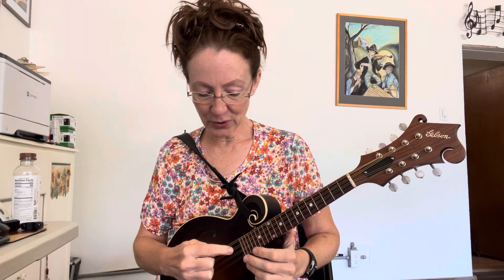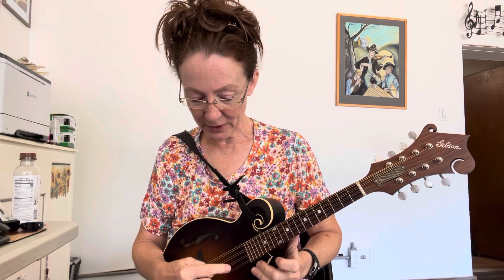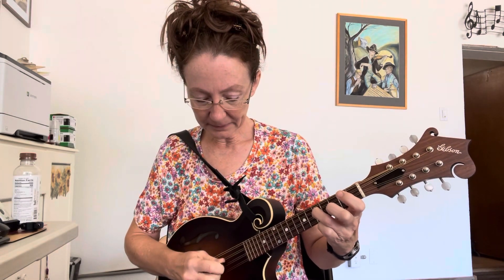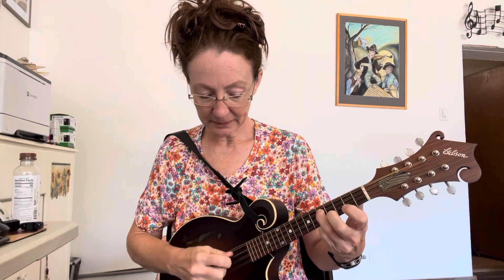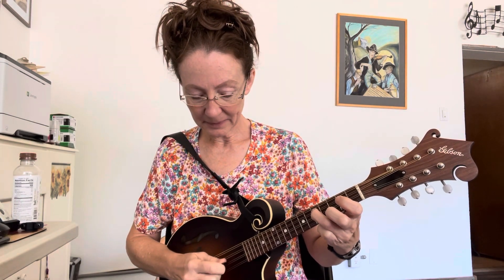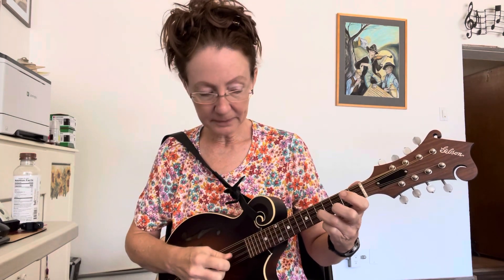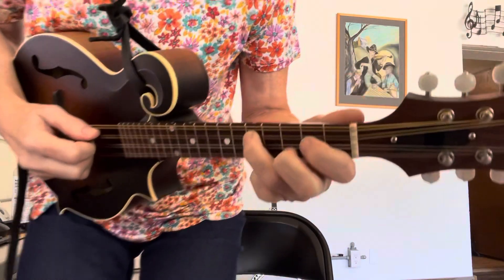Mandolin Tutorial - You Are My Sunshine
Step by step instructions on how to play You Are My Sunshine in the Key of G for mandolin. Chris Talley - The Bluegrass Shack, New Athens IL